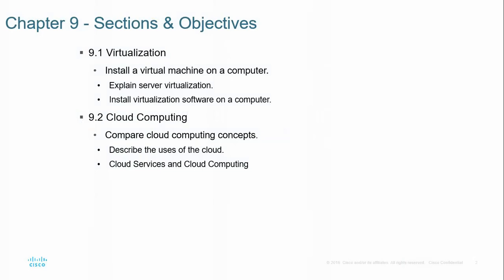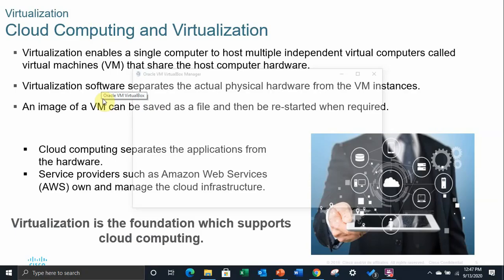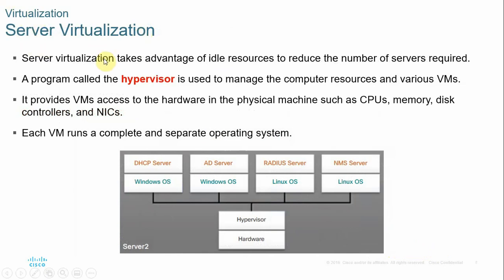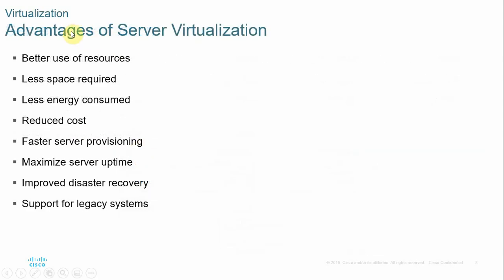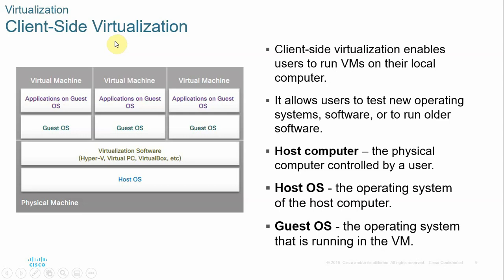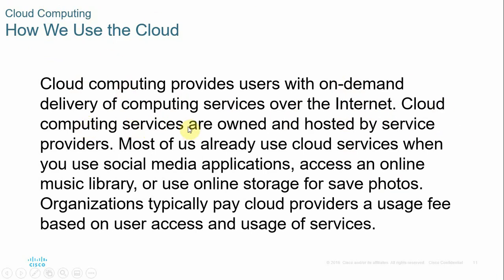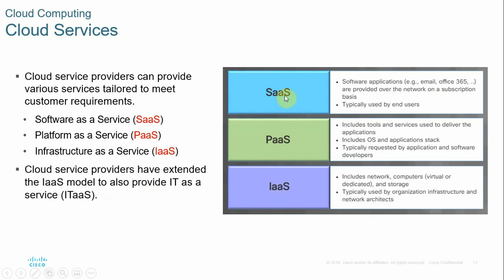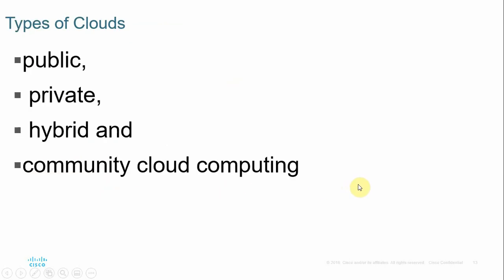Chapter 9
Chapter 9 - Computer Hardware- ITNT101